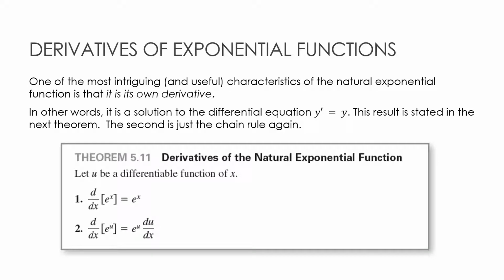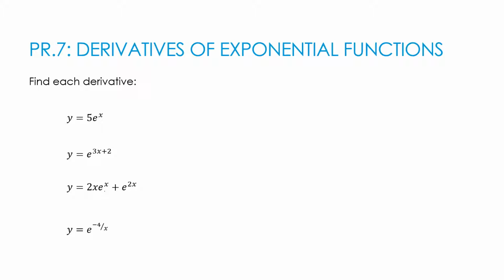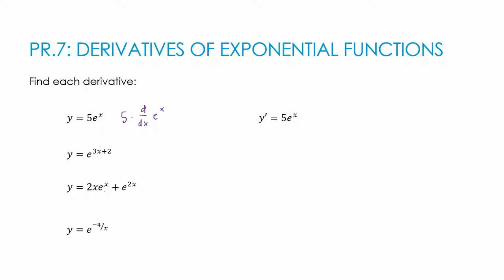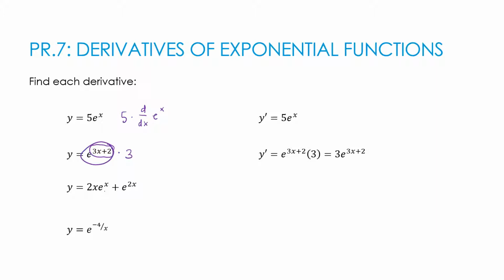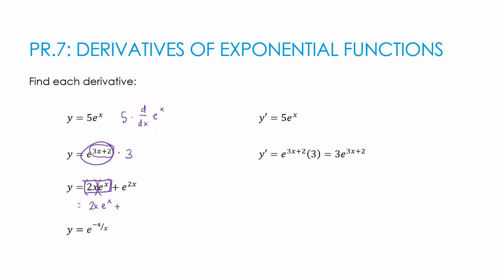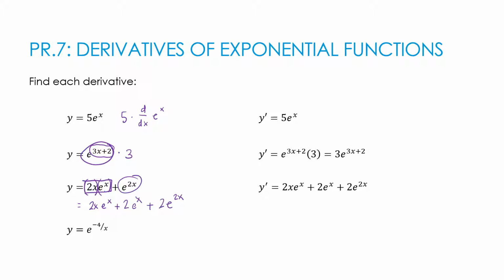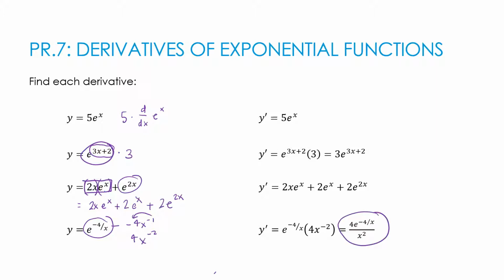Calculus 5.4.2 Derivatives of the Natural Exponential Function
Calculus I — Derivatives of the Natural Exponential Function